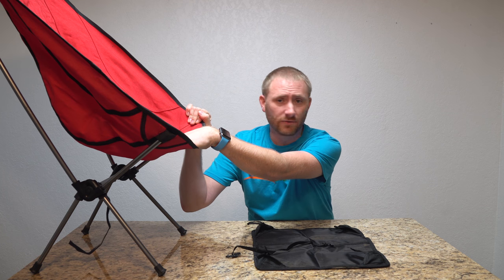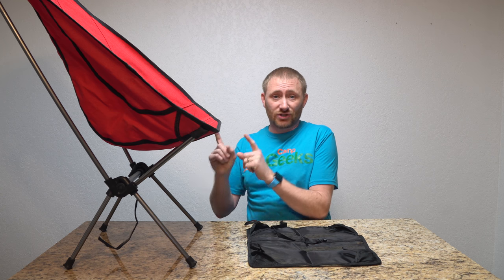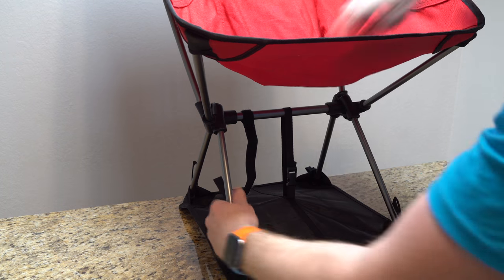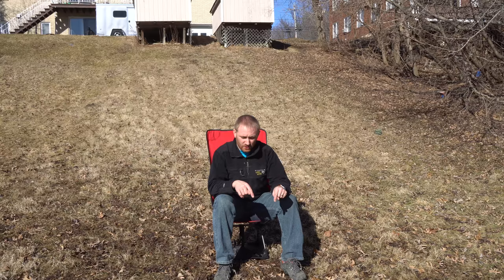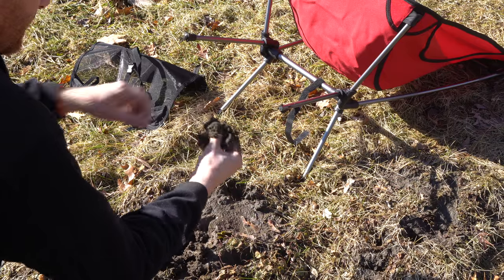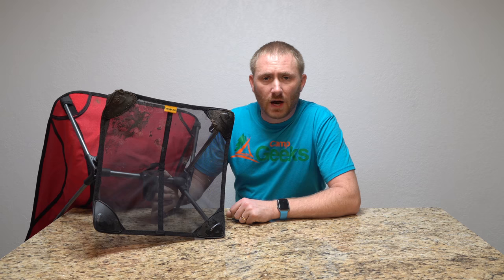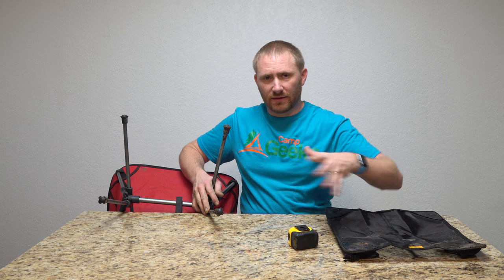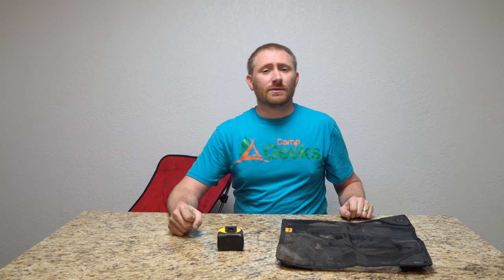Trekology Sand Cover for Camping Chair Review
Purchase on Amazon

If you have an ultralight camping chair with the 4 legs that can sink into soft surfaces, this is exactly what you might be looking for!